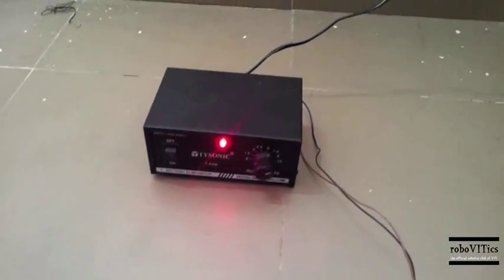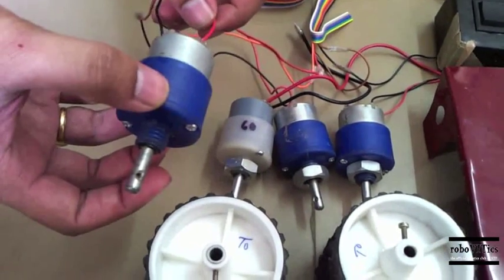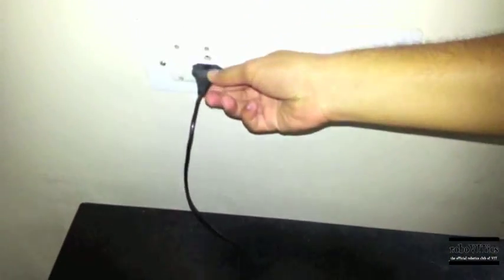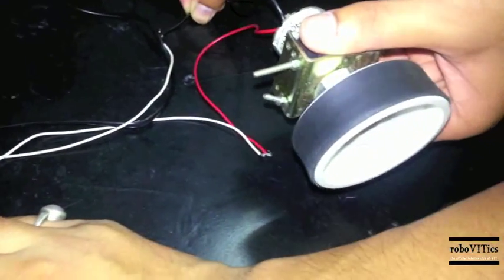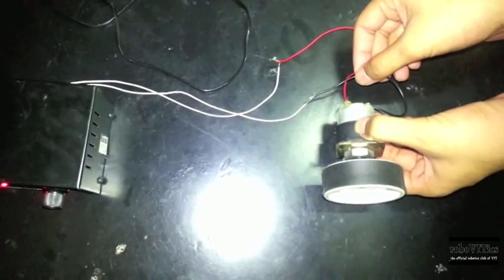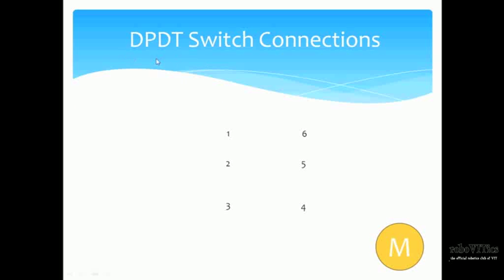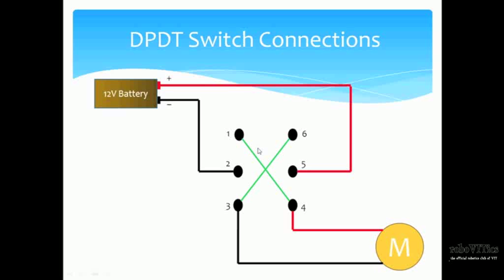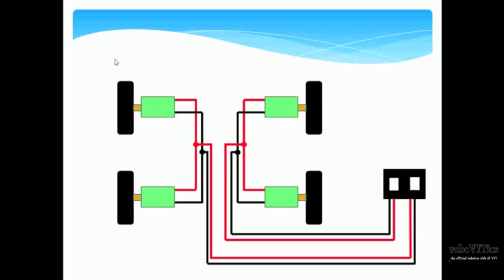How to Make a Bot in 20 Minutes - roboVITics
This video describes how to make a basic manual robot in not more than 20 minutes. All the concepts related to that are explained.

Contents:
1. Parts Required
2. Motor Description
3. Mechanical Assembly
4. DPDT Switch Connections
5. Electric Connections
6. Robot in Action!

This video is a genuine property of roboVITics - the official robotics club of VIT University, Vellore.

This video is made after a lot of rigorous testing. However, roboVITics is not responsible for any damage that might occur to the viewer after performing this, and is the sole responsibility of the viewer.

The viewer is free to share the unmodified/unedited version of this video. This video should be used only for personal/educational/hobby purpose and not for any commercial purpose.